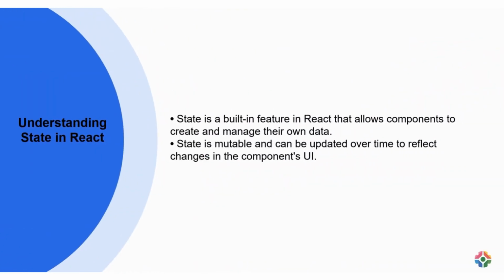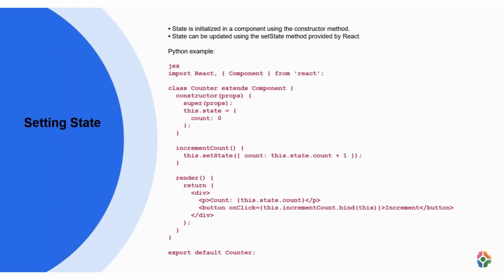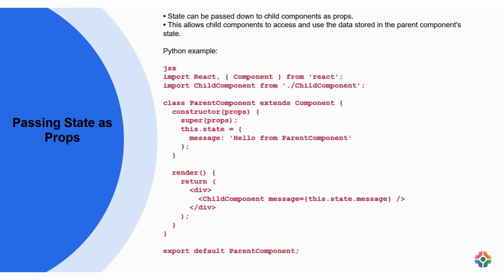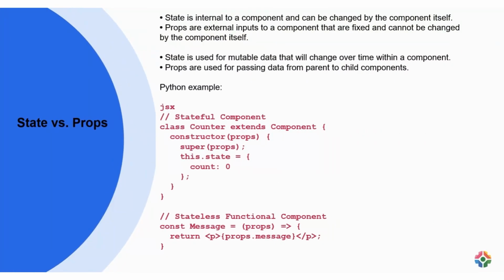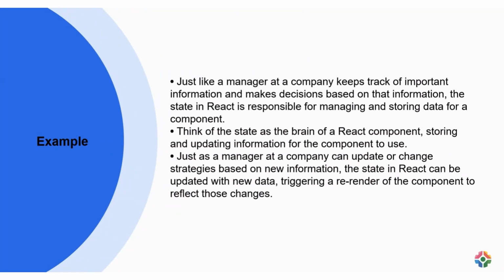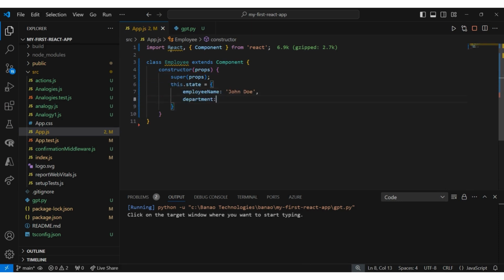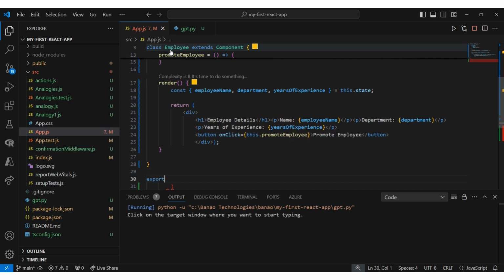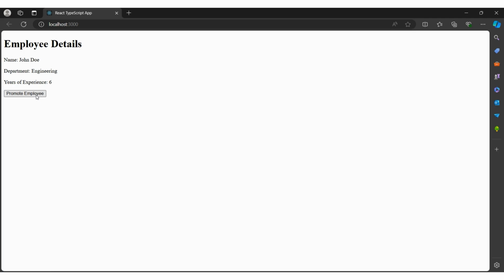Lecture 6: State in React: Managing Component Data Dynamically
In this React tutorial, we will explore the concept of state, how to manage it, and how it differs from props. Understand how state allows components to store and modify data, and learn how it interacts with props in React to create dynamic user interfaces.
Topics Covered:
Understanding State in React: Learn the role of state in React and how it allows components to manage their own data.
Setting State: Understand how to initialize and update state using the constructor and setState methods.
Passing State as Props: Learn how to pass state data to child components as props for data sharing.
State vs. Props: Discover the difference between state and props, and how to use them effectively in React components.
Personalized Learning Experience:
Step-by-step tutorials tailored to help you grasp the concept of state in React.
Hands-on practice with state management and passing data between components.
Learn at your own pace and apply these concepts to real-world projects.
Certification:
Complete the State in React tutorial and earn your Web Development certification.